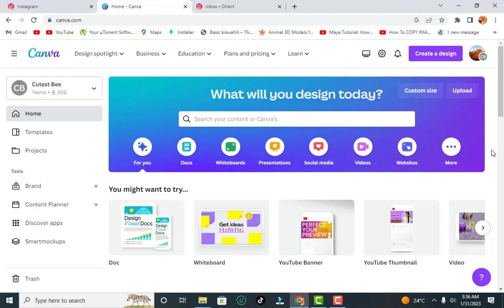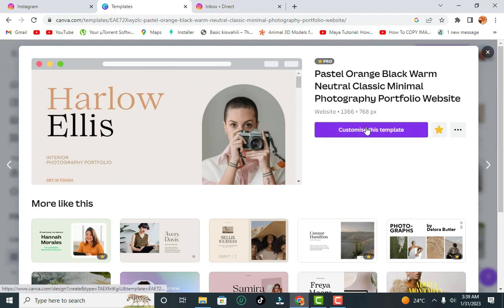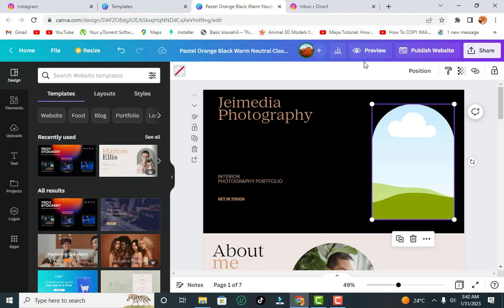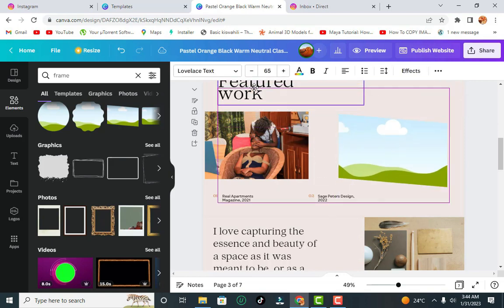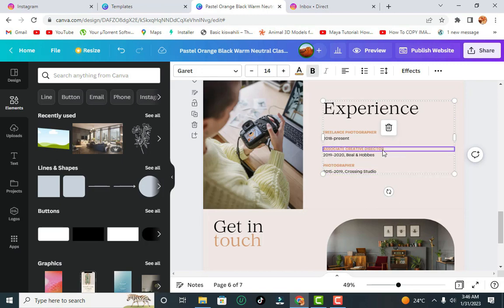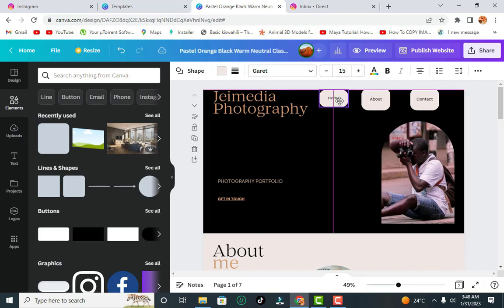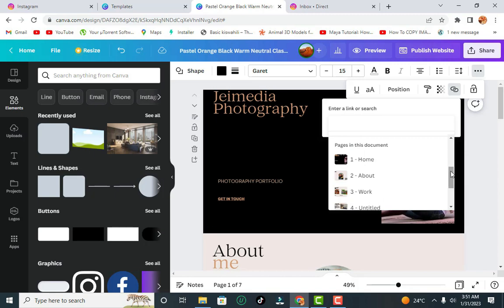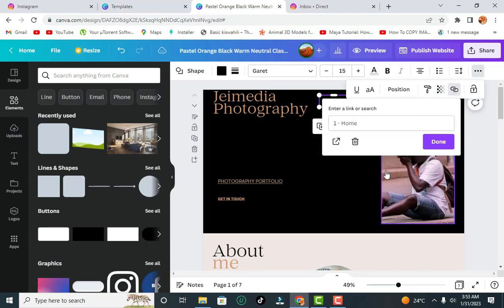Creating a Full Website in Canva WITHOUT PROGRAMMING KNOWLEDGE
websitedesignincanva, website banner design in canva, landing page design in canva, cover page design in canva, front page design in canva, website design in canva and, website design in canva and photoshop